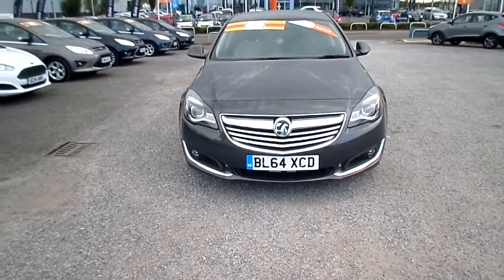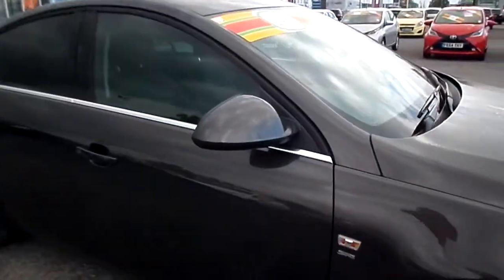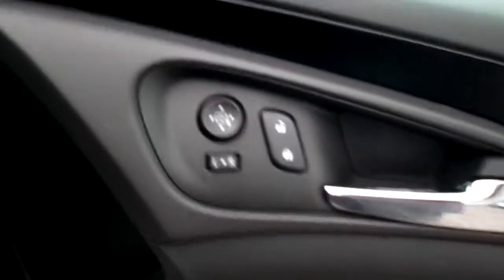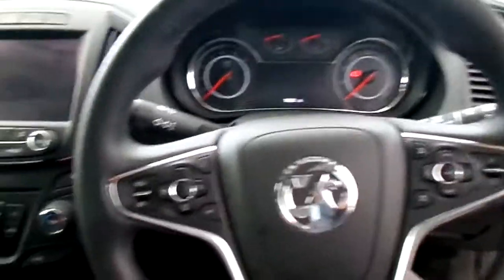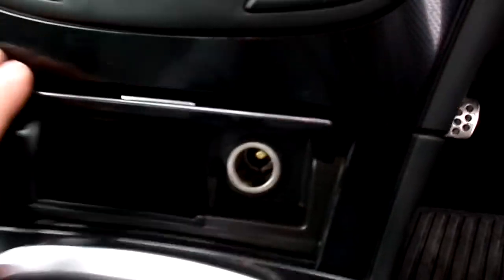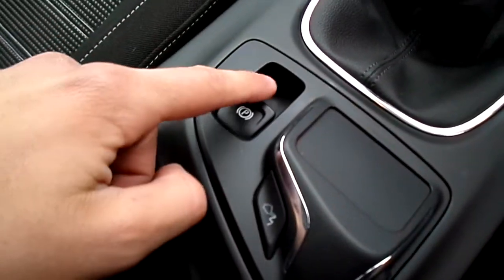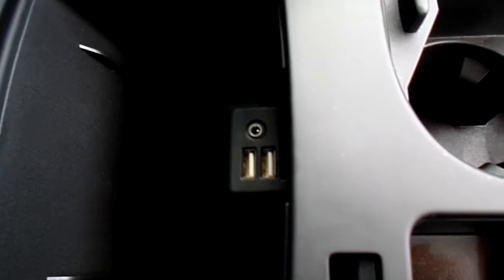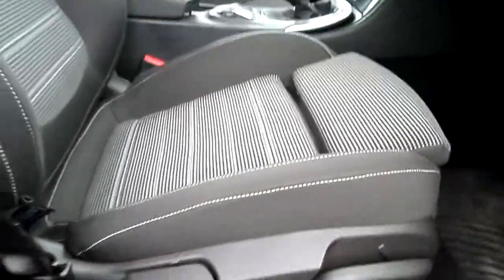VAUXHALL INSIGNIA 2.0 DIESEL SRI NAV CDTI ECOFLEX S/S ALLOYS AC CD METALLIC GREY FG BARNES BL64XCD